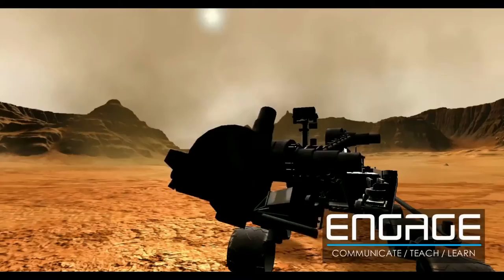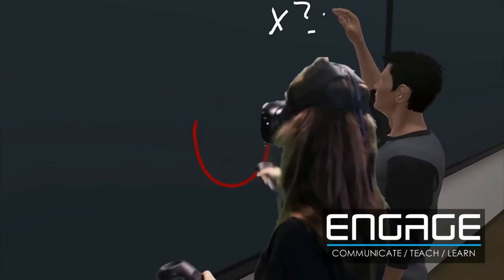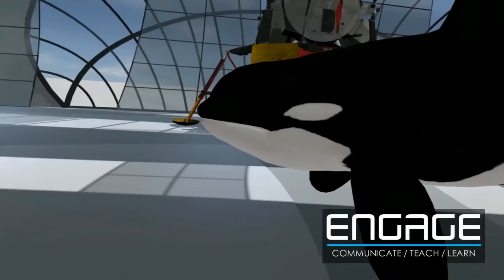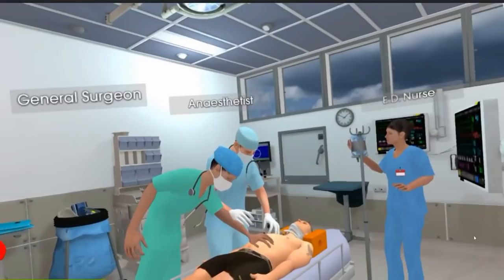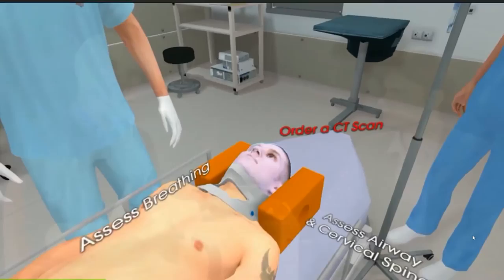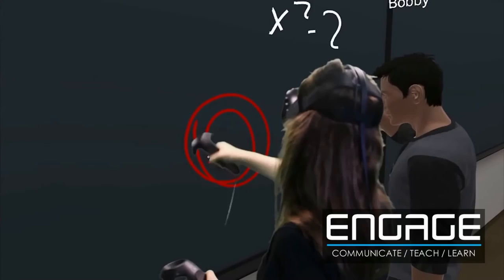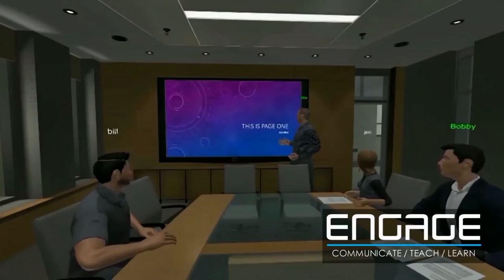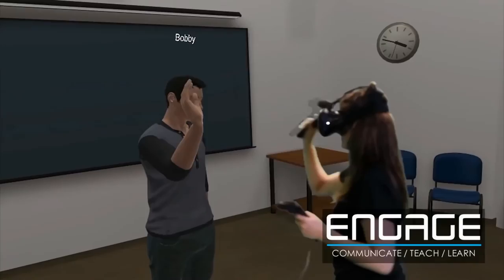Interview with Dave Whelan, CEO of Immersive VR Education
Dave Whelan, CEO of Immersive VR Education, speaks to Times Higher Education reporter David Matthews about the use of virtual reality in higher education.